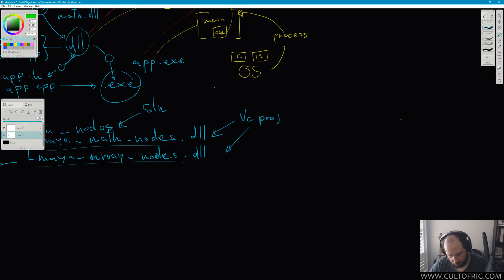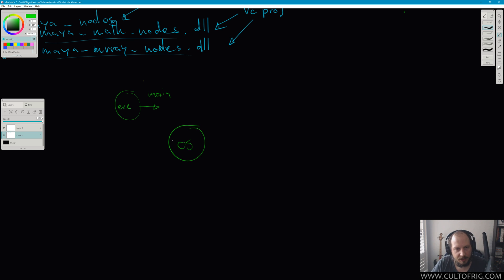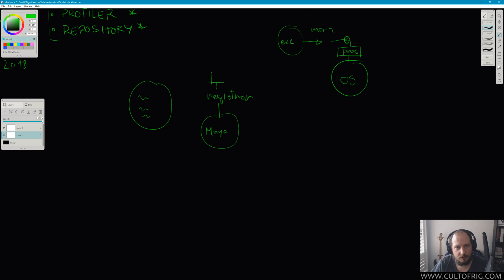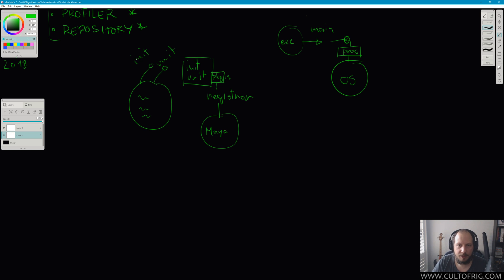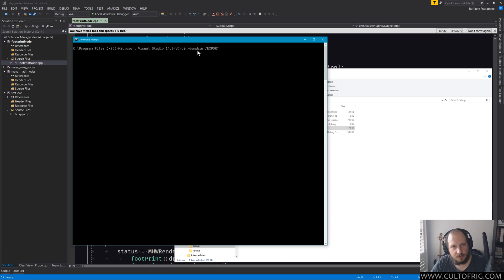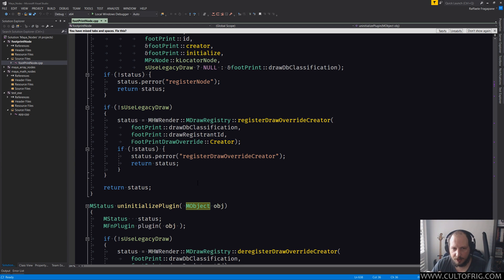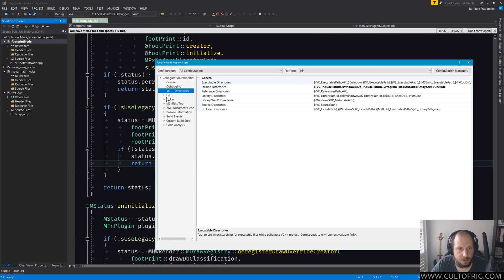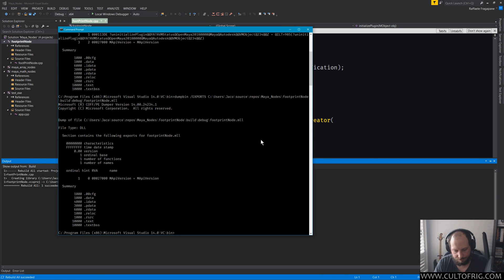Compiling C++ Plugins for Maya - pt11 Symbols and How DLLs work